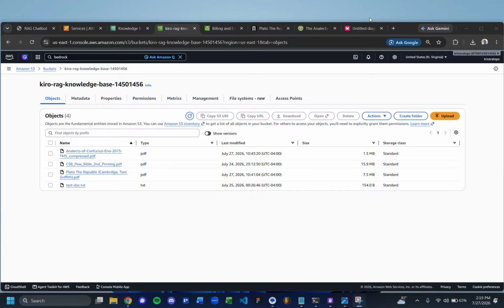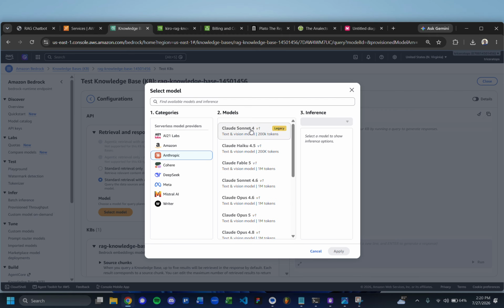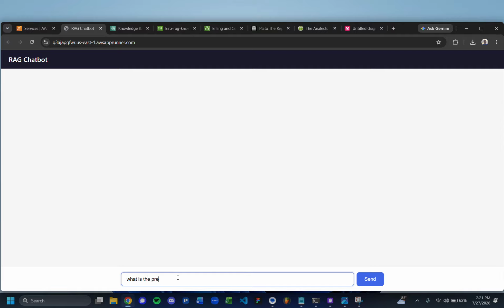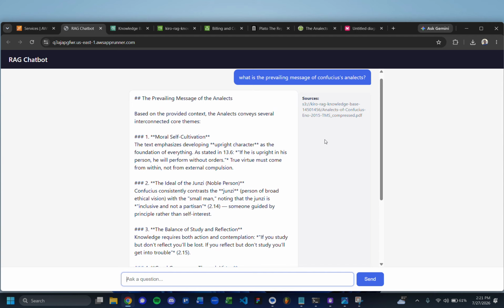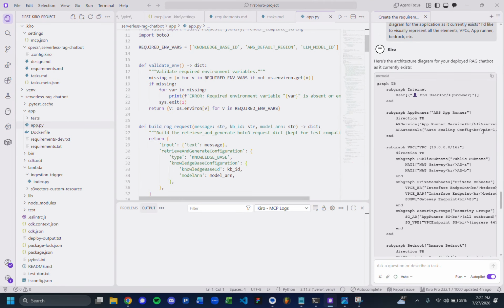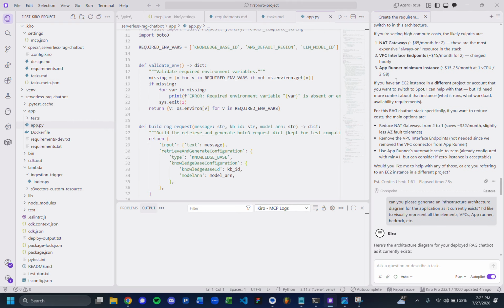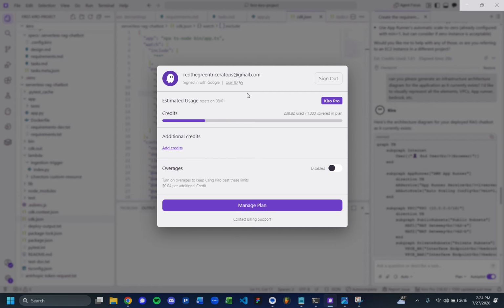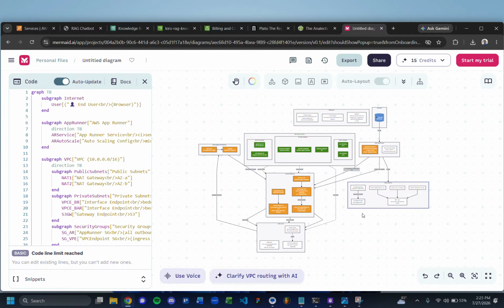kiro chatbot demo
RAG chatbot built with Kiro and AWS CLI